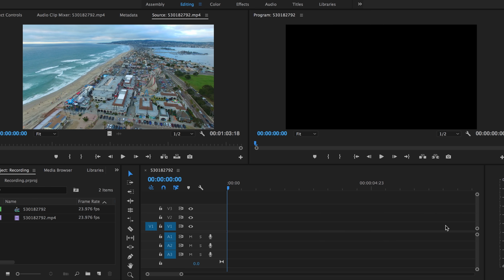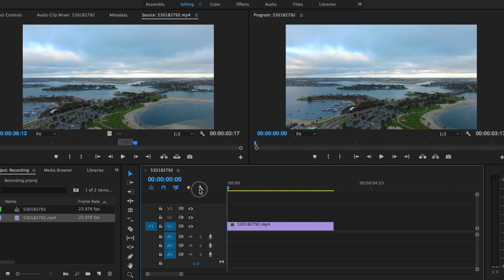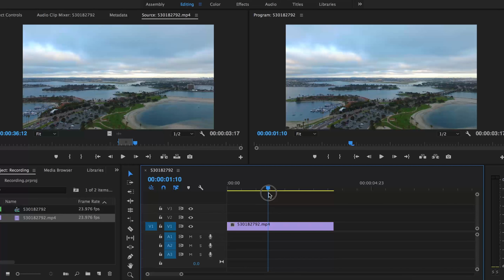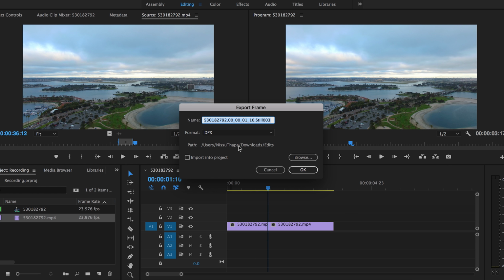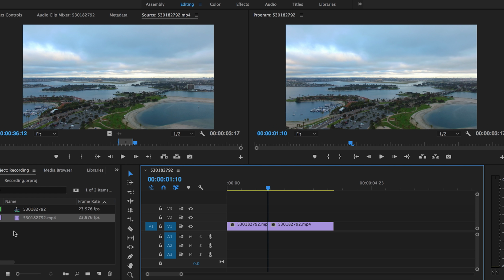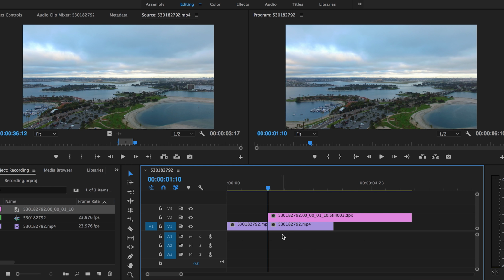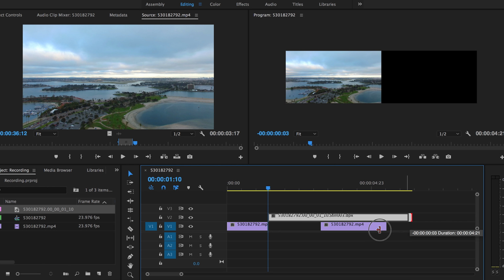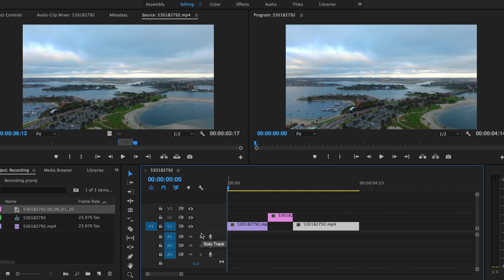How to Freeze Frame/Frame Hold In Premiere Pro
► This video is about tutorial on how to add freeze frame or hold an video for couple of seconds.